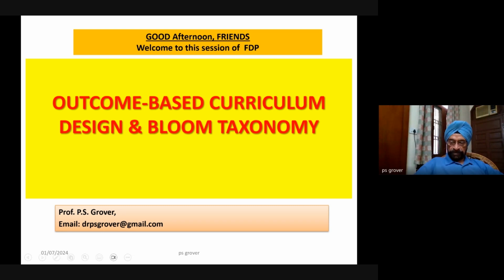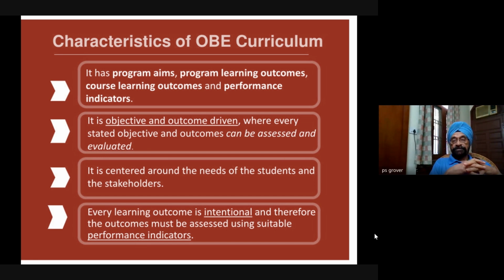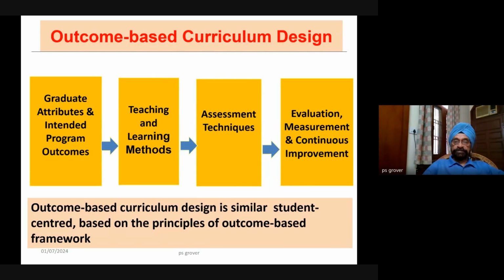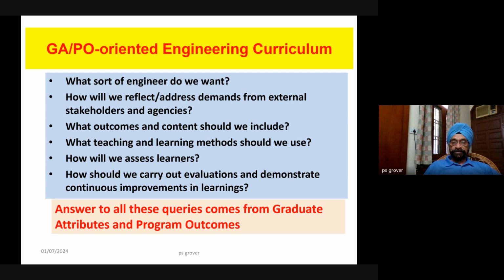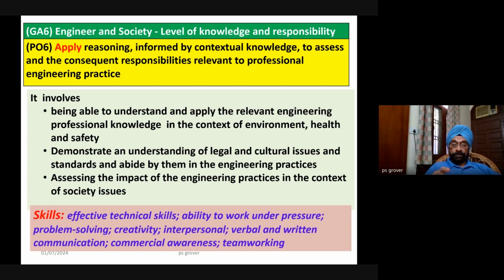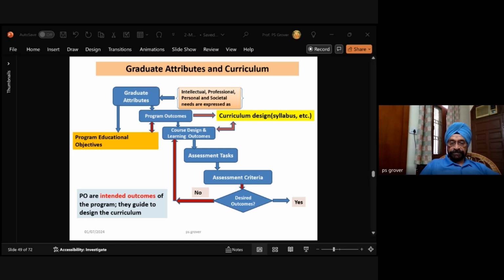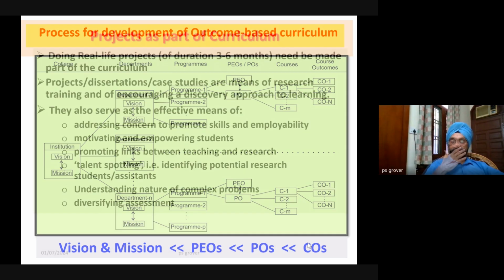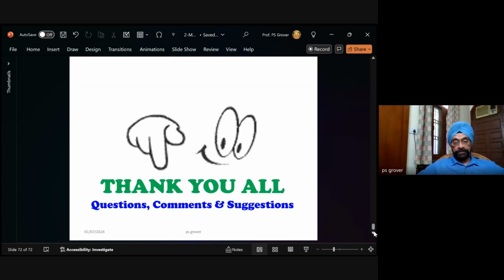Curriculum design process and Blooms taxonomy by Prof P S Grover